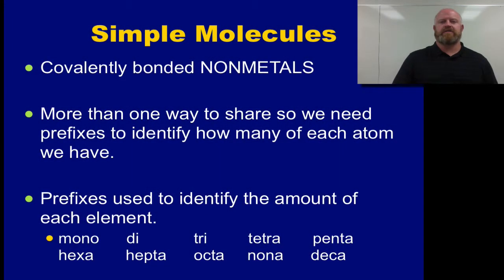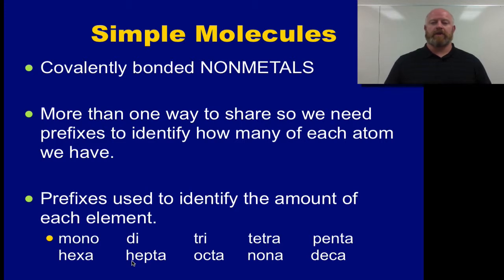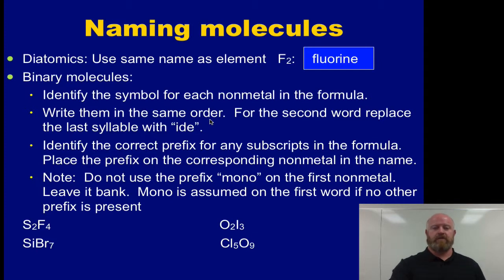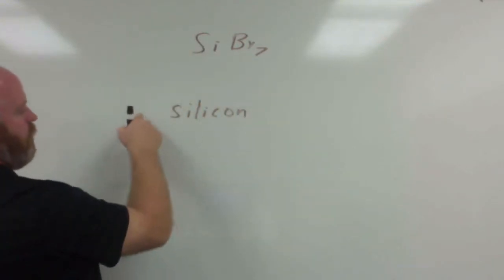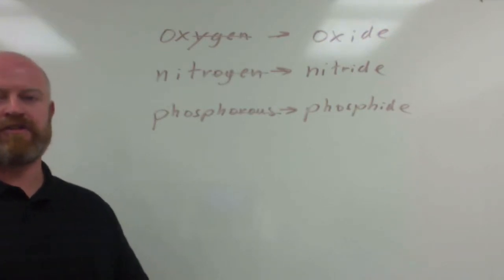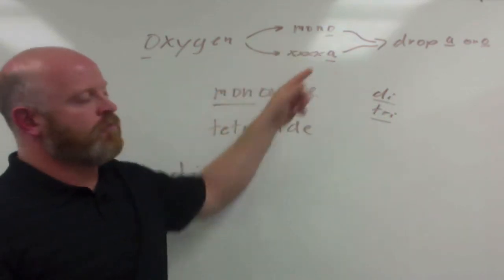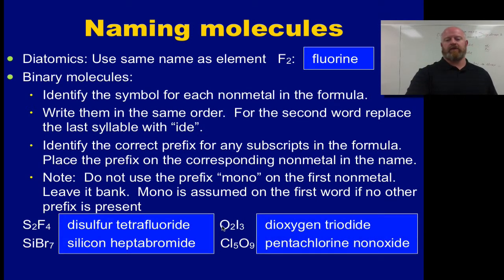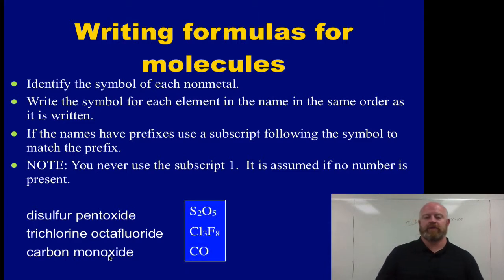EA Naming Molecules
This video focuses on the rules for naming simple molecules only.